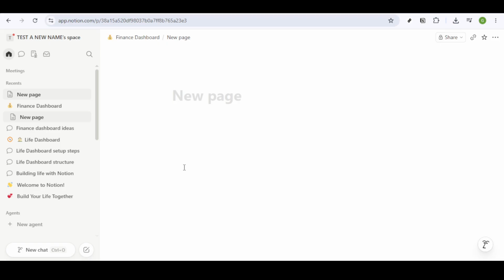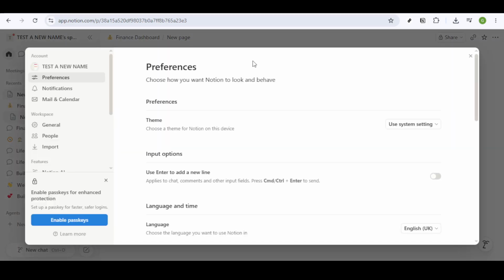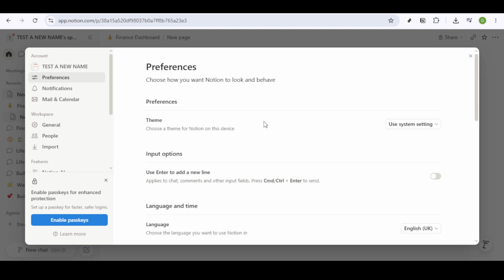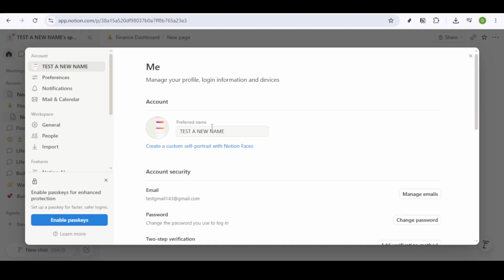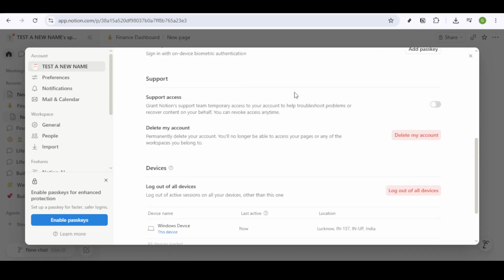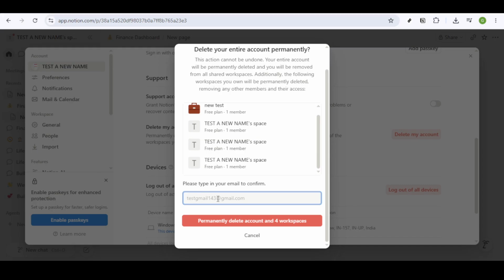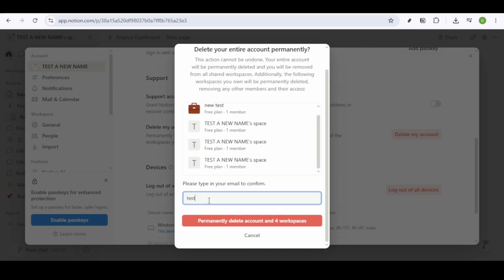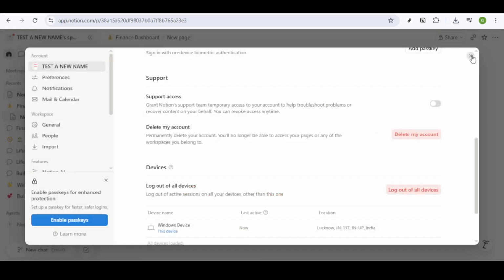How To Delete Your Notion Account